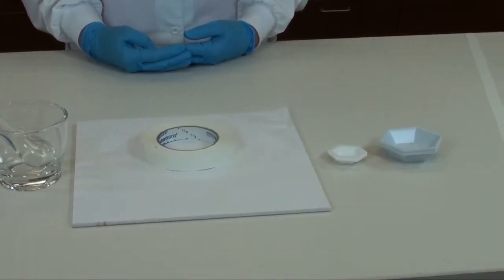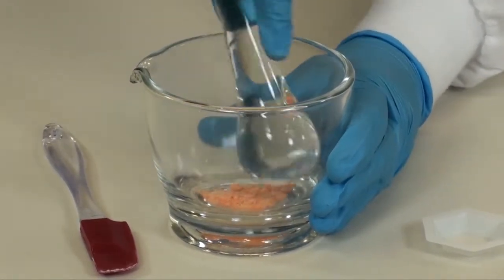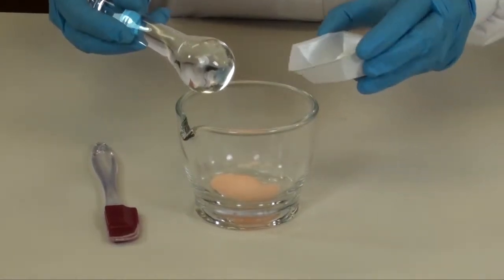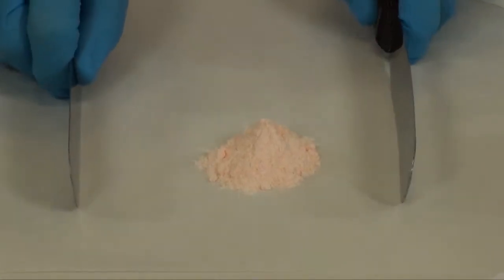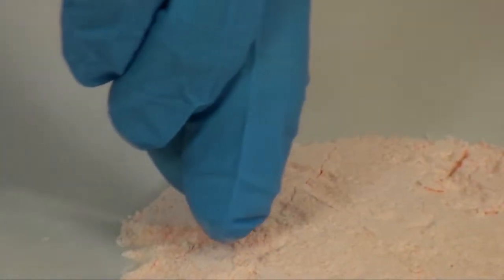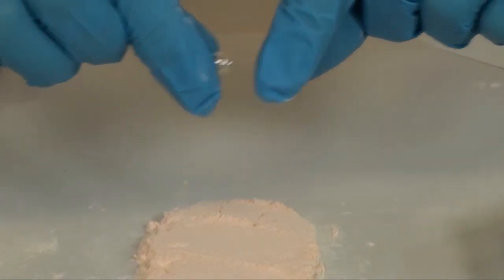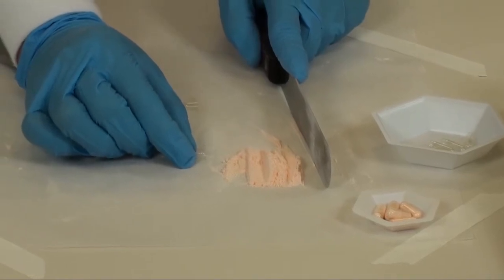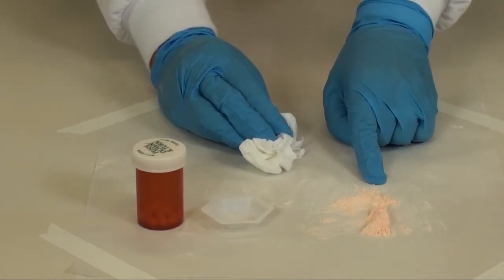OLD - Procedure - Capsules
Procedure for compounding a capsule prescription